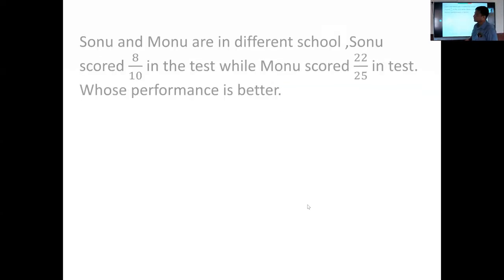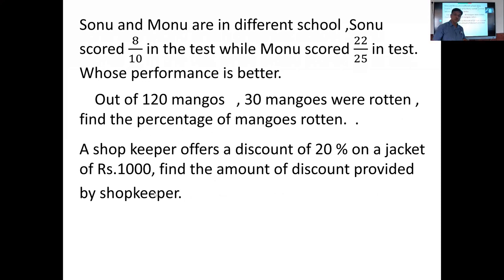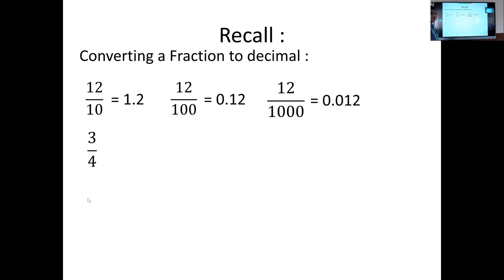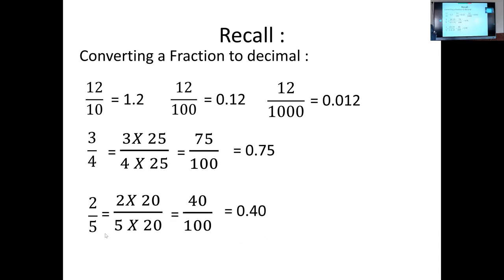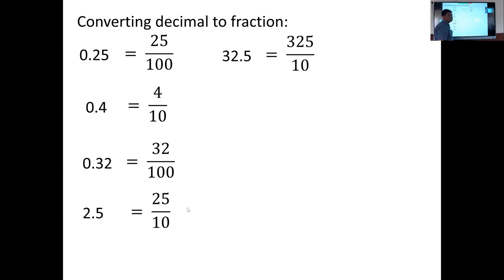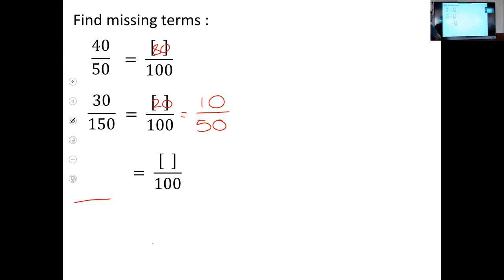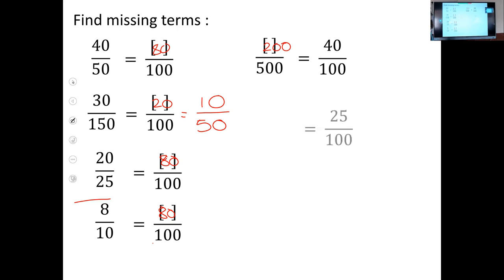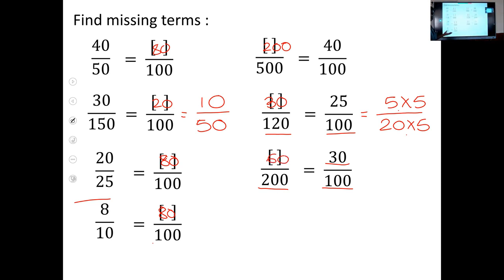Class V Maths Percentage Part 1 by Mr Abhay Daithankar